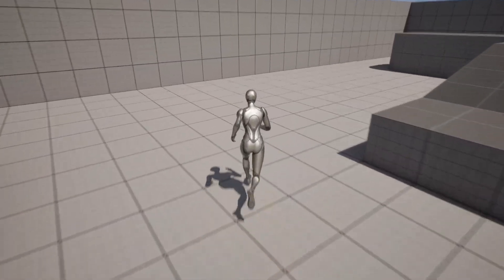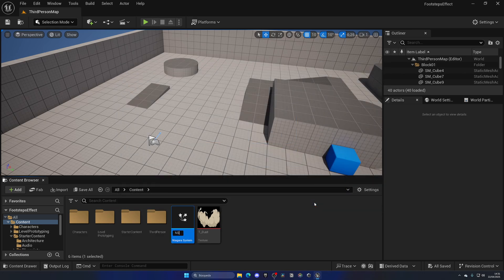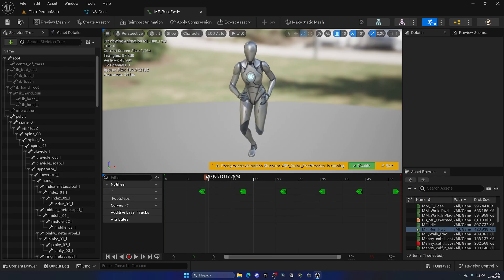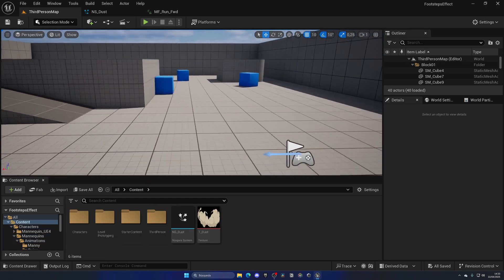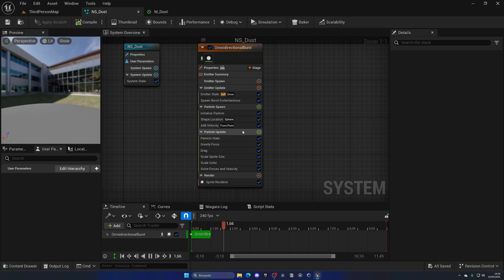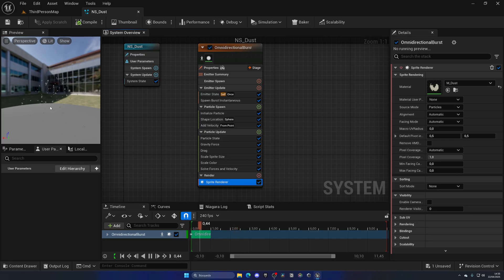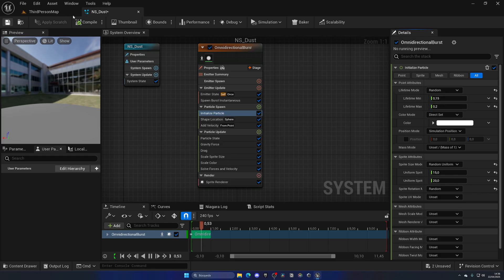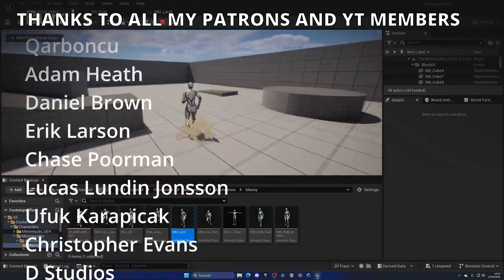How to Add Dust Footstep Effects Using Niagara in Unreal Engine 5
Hello guys, in this quick and simple video we are going to check out how to make a footstep particle effect in Unreal Engine 5

unreal engine 5,ue5 foostep particle effect,tutorial,quixel,megascans,unreal engine niagara effect,foostep dust,unreal engine 5,ue5 footstep with niagara